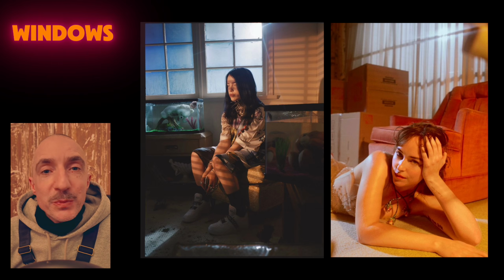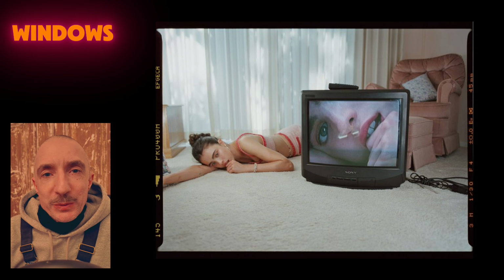Petra Collins - 5 Key Elements of her Visual World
If you're figuring out your visual identity as a photographer or creative, Petra Collins is someone worth studying. She doesn’t just take photographs she builds a world that feels soft, nostalgic, and a bit surreal, like a memory you didn’t know you had.

This breakdown looks at how she does it not through complex lighting or gear, but through repeated, intentional choices that give her work that emotional pull.

We break down how she uses:

Windows and blinds for layered framing

Colour that floods the entire image

Harsh front light and lens flares

Consistency across sets, styling, and composition

It’s not about copying her style it’s about understanding how to build your own. Because having a clear visual world is one of the most powerful things you can do as a photographer, art director, or stylist.

If you're trying to build a portfolio that actually stands out, this kind of visual thinking is what makes the difference.
Clients and collaborators respond to clarity and when your work feels like a world, people want to step into it.

All imagery shown is copyright Petra Collins used here for educational and critical discussion.